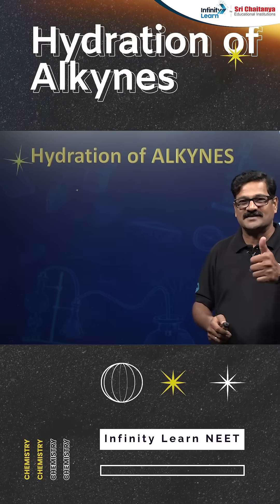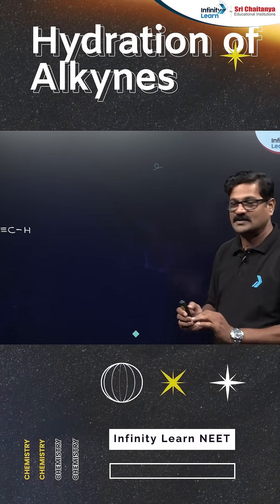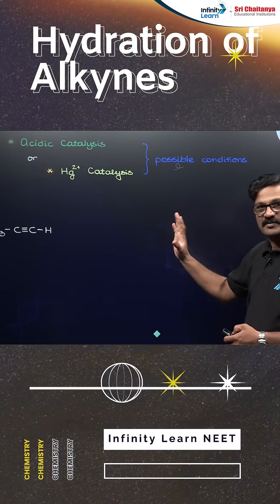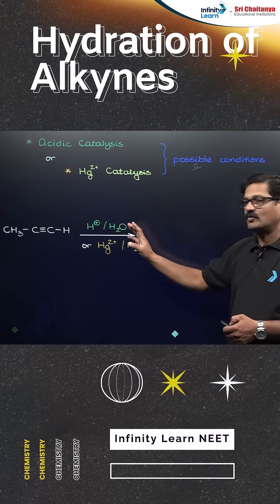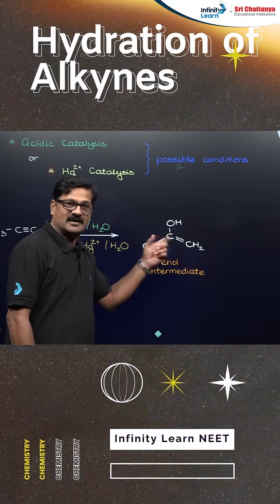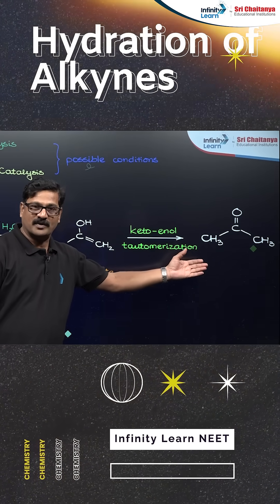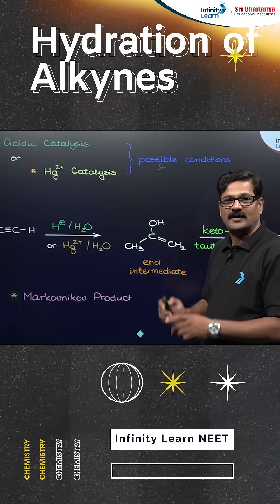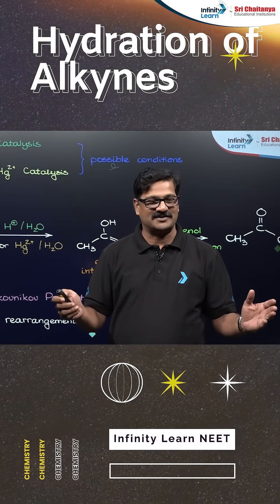Hydration of Alkynes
📺Check NEET Answer Key 2025 Quick and clear explanation of hydration of alkynes in under a minute! Perfect for NEET, JEE, or anyone brushing up on organic chemistry. Learn the mechanism, reagents, and final product in a fun and simple way.